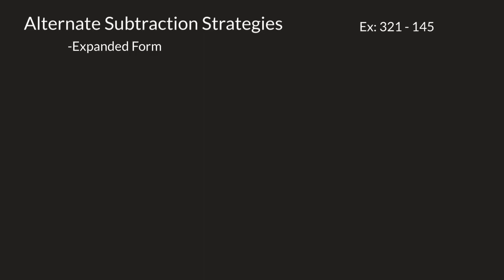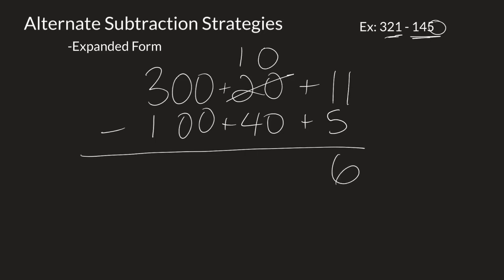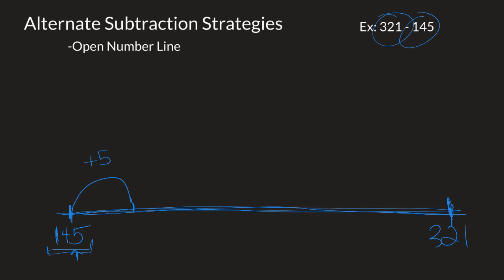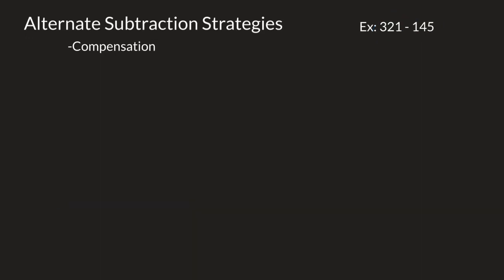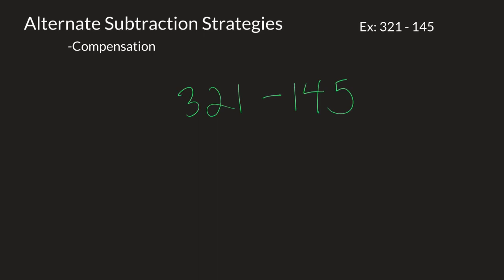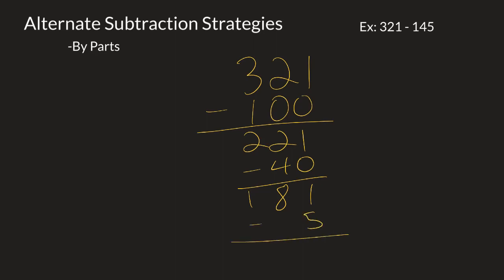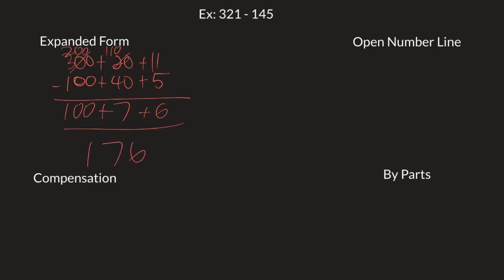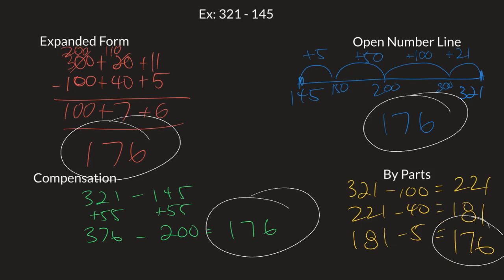Alternate Subtraction Strategies